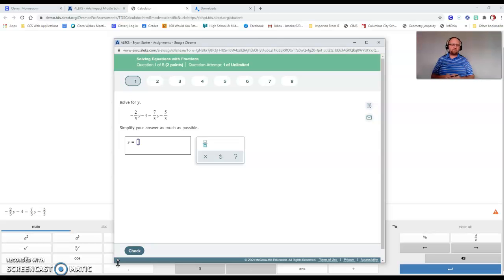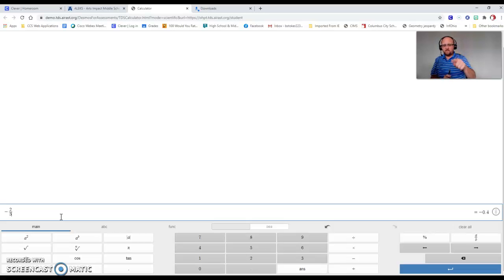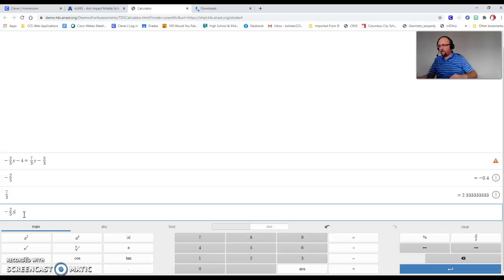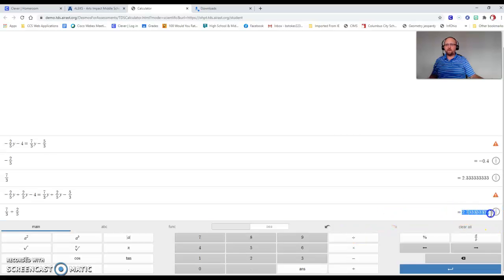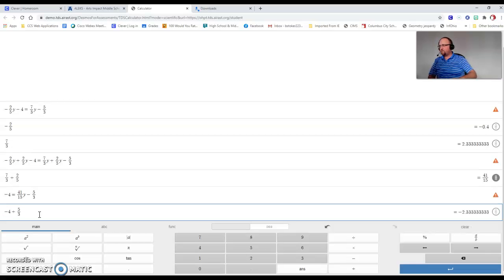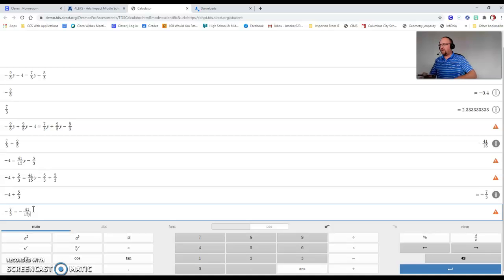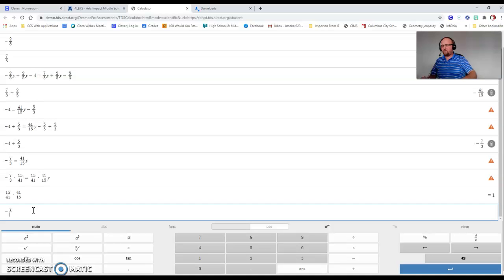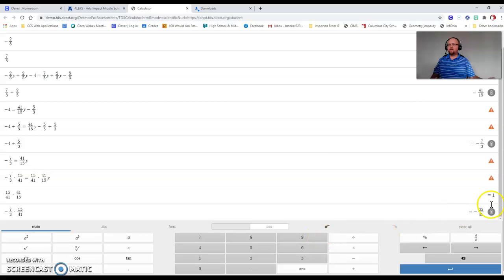Equations With Fractions